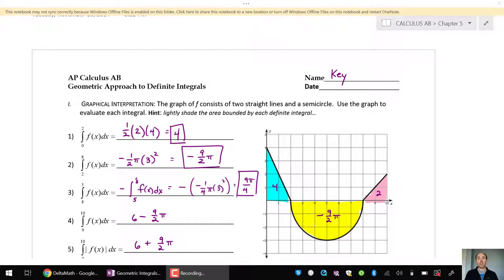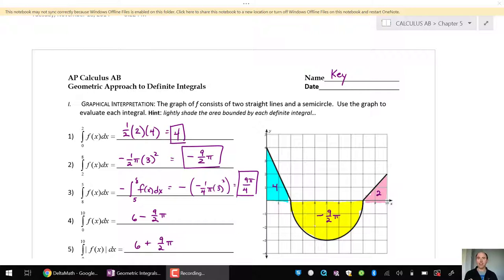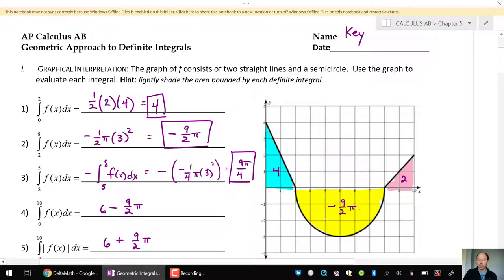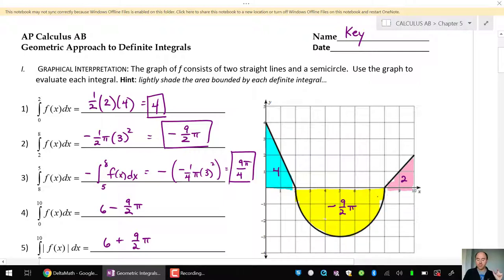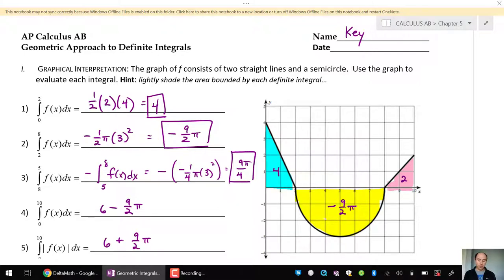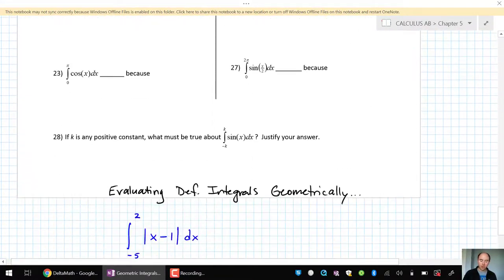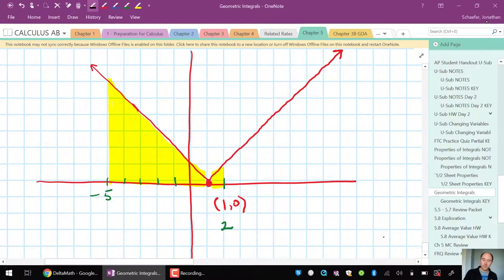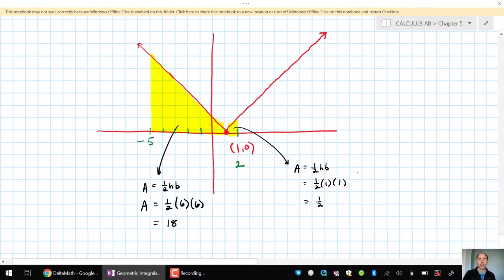AP Calculus AB: 5.8 Geometric Integrals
Evaluate definite integrals using geometric area formulas.  Watch videos of math lessons and worked-out examples, constructed for high school mathematics students.